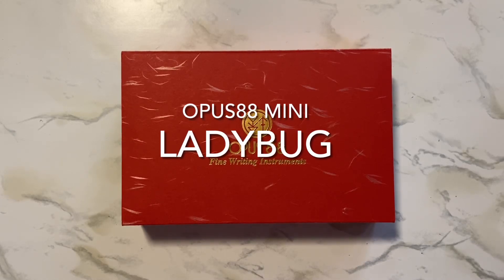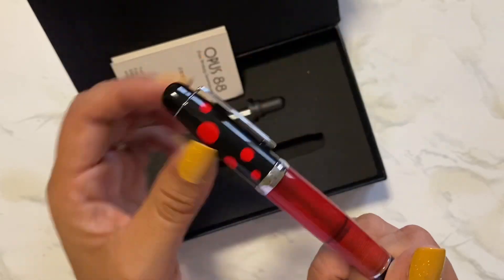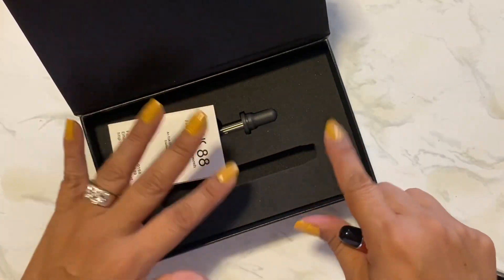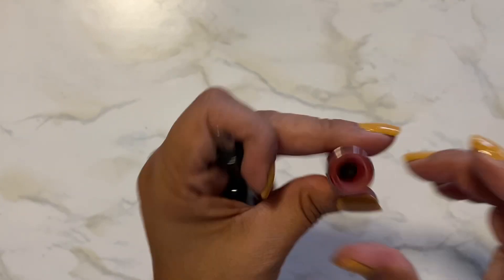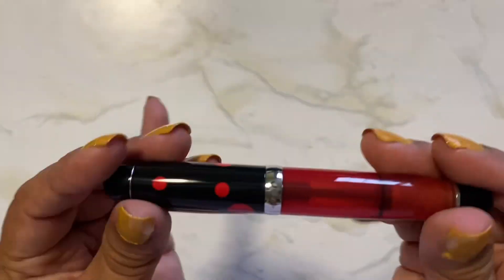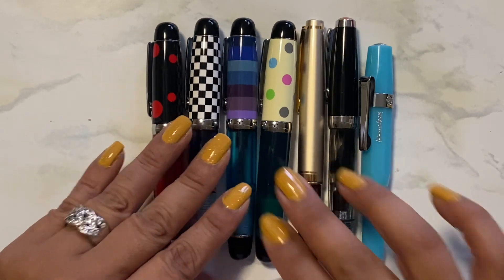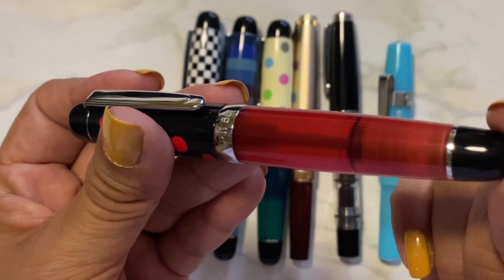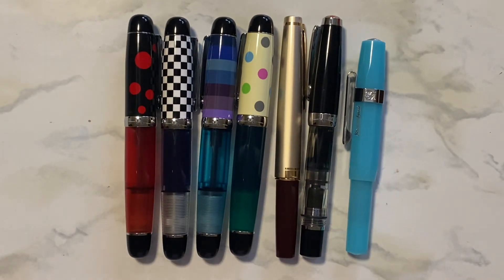Opus 88 Mini Ladybug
My last of the 4 Opus 88 Minis that I ordered all at once.    I think I’m going to need a few more.  😂.